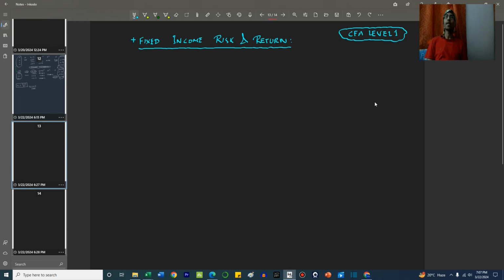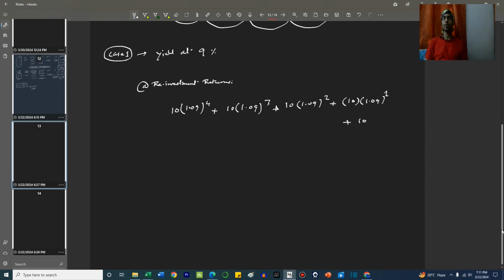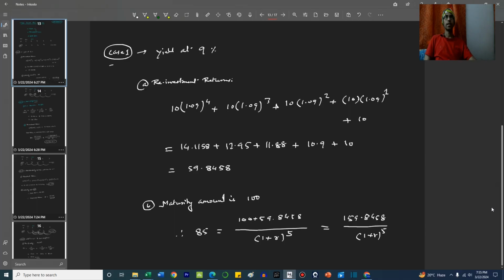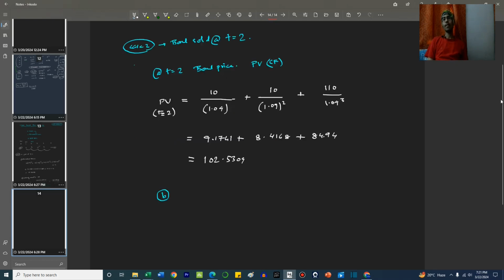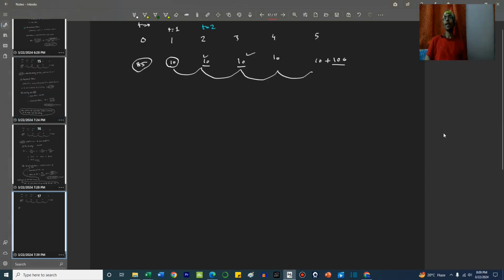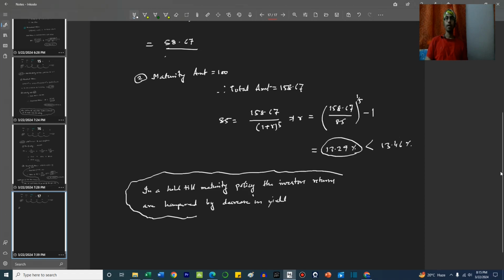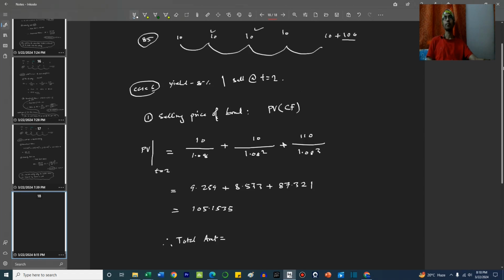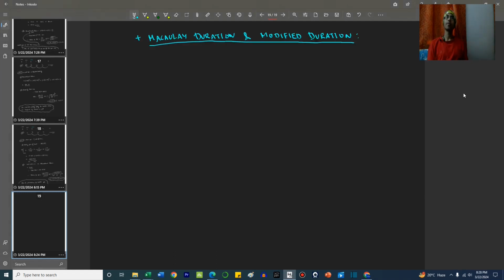If yield drops right after your bond purchase should you hold till maturity or sell early?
If yield drops right after your bond purchase should you hold till maturity or sell early for higher returns?

CFA Level1
CFA Program
CFA Institute
CFA Exam
CFA 2024